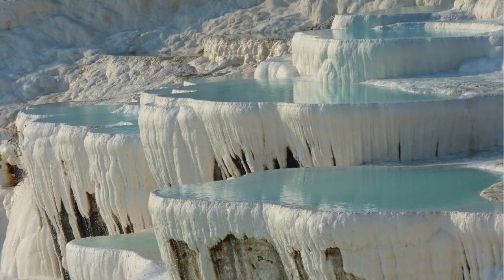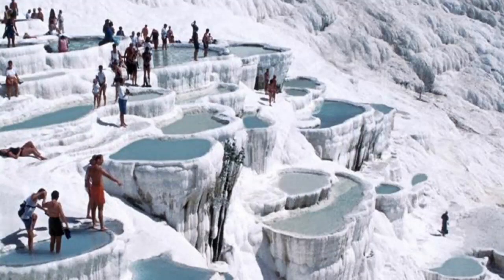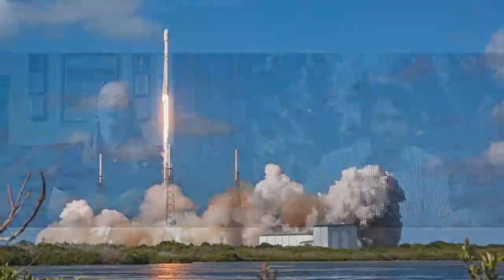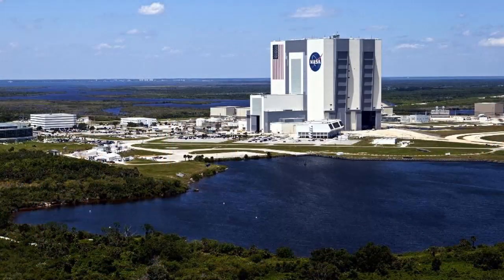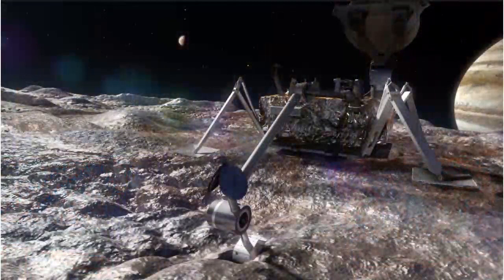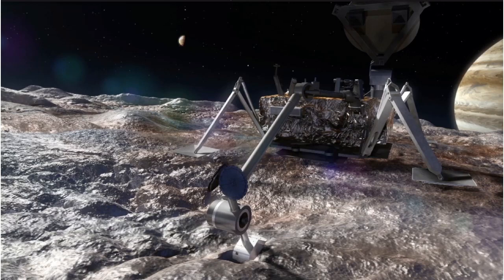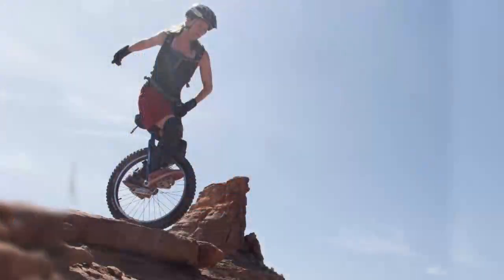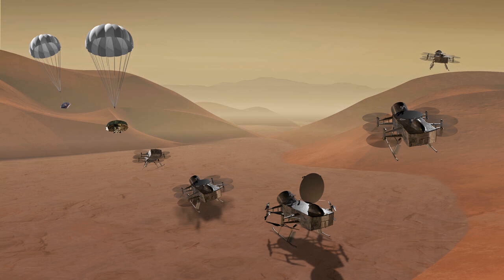Ask An Astrobiologist: The Potential for Life on Titan, Europa, and Enceladus with Dr. Morgan Cable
Once a month, SAGANet hosts a program called "Ask an Astrobiologist", where the public is invited to interact with a high-profile astrobiologist, who replies to twitter, facebook, and chat questions live on video.

Each session lasts about an hour.

Ask An Astrobiologist: Episode 16
The Potential for Life on Titan, Europa, and Enceladus
Hosted by Dr. Sanjoy Som (Blue Marble Space Institute of Science)

Featured Guest: Dr. Morgan Cable (NASA JPL)

Directed by Mike Toillion (NASA Astrobiology Program)